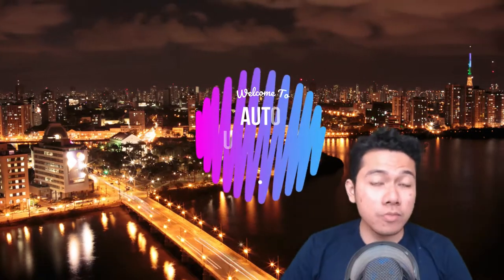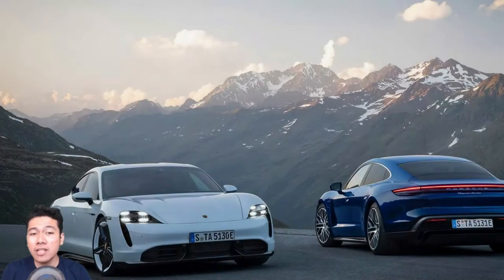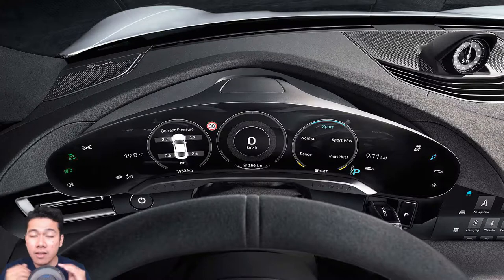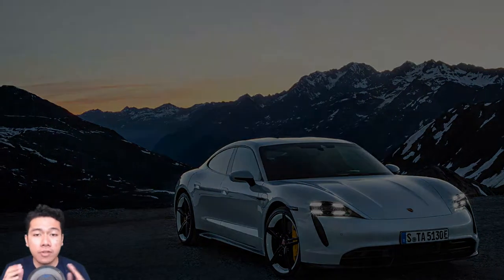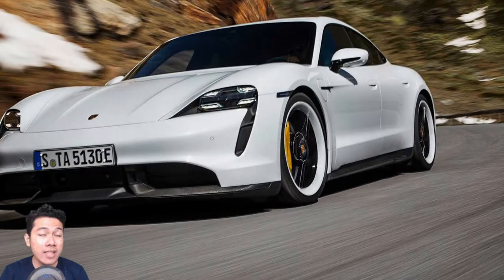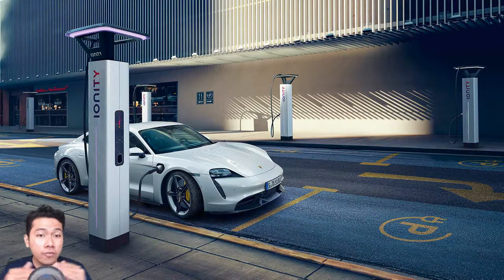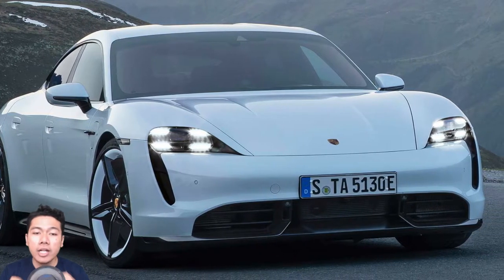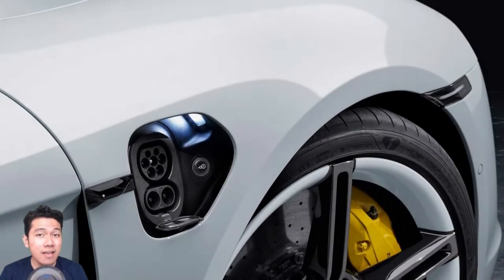THE 2020 PORSCHE TAYCAN IS THE FIRST REAL CHALLENGE FOR TESLA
HEY THERE FOLKS, WELCOME TO THE AUTO UNIVERSE, WE’LL START OFF TODAY'S NEWS WITH THE 2020 PORSCHE TAYCAN IS THE FIRST REAL CHALLENGE FOR TESLA, BUT BEFORE WE GET INTO THE NEWS, MAKE SURE YOU HIT THAT LIKE AND SUBSCRIBE BUTTON, TO KEEP YOU UP TO DATE WITH THE LATEST AUTO NEWS AND REVIEWS, NOW LET'S GET WIGHT INTO THE NEWS,

The Taycan has been the subject of an extensive teaser campaign, but there are still a lot of things we don’t know about the zero-emissions Porsche. In the meantime, we can check out the adjacent final batch of teaser images showing the swanky LED headlights that bear a striking resemblance to those of the 2015 showcar. Posted on the company’s French website, the images are part of a photoshoot conducted right before the big debut and allow us to see more of the design details.
If history has taught us anything, it’s that a road-going production model hardly ever matches the exciting design of a concept. Nevertheless, the Taycan sedan is shaping up to be quite the looker judging by the latest images published by Porsche France, and we can observe the strong 911 influences in the sloping roofline.
The Taycan, Porsche's pivotal step into the high-perform­ance and high-price end of the EV landscape, is quick, comfortable, and likely to be a serious Tesla contender. The Taycan (pronounced TIE-kahn) is at least as important to Porsche as the first-generation Cayenne, not in terms of profit, but for reshaping the arc of the company's future vehicles.

The automaker was determined not to do an electric SUV, and it knew a sports car wouldn't be able to sell in high enough numbers to satisfy global regulatory requirements. So Porsche landed on a fastback-sedan configuration. The Taycan is very nearly the same length as a Tesla Model S and 3.4 inches shorter than the Panamera, but it has a substantially lower roofline than either. But Tesla certainly deserves credit for doing the very expensive, money-losing research that's proved there's a market for luxury EVs. And sure enough, Porsche had 30,000 orders in hand globally even before the Taycan's public debut.

Much of the futuristic interior has already been revealed, complete with a plethora of touchscreens both at the front and rear. There’s the massive 16.8-inch curved display serving as the instrument cluster and accompanied by a 10.9-inch touchscreen and a smaller 8.4-inch touch panel mounted lower on the center console. Even the front passenger can have a touchscreen, while the optional four-zone automatic climate control comes bundled with a 5.9-inch touch panel for those sitting in the back.
As you are probably well aware by now, the EV from Stuttgart will initially be offered in the high-end trim levels with dual electric motors, all-wheel drive, and all-wheel steering. It will have well over 600 horsepower in normal use, with an overboost function increasing output to more than 700 hp and 750 pound-feet (1,017 Newton-meters) of torque for 2.5 seconds. The electric punch will give it some supercar levels of acceleration despite the fact it’s not exactly going to be a light car.
The Turbo S's numbers are big: 750 horsepower and 774 lb-ft of torque, and a price starting at $186,350. The less expensive, $152,250 Turbo will have 670 horses and 626 lb-ft of torque. The difference between the two is primarily at the front axle, where the S's larger inverter enables more front-motor thrust. You get those outputs for only 2.5 seconds at a time; after that, both models drop to 616 horsepower, which can be maintained for 10 seconds. The Taycan's 162-mph top speed is achieved in top gear at the motors' 16,000-rpm redline.